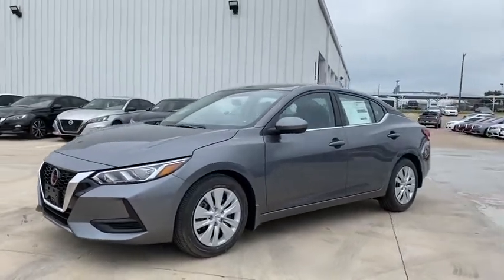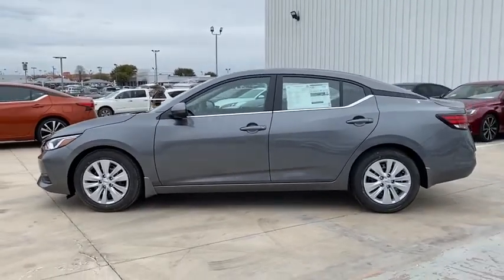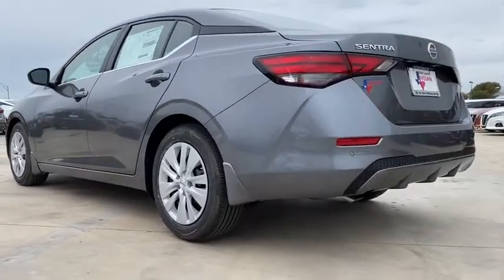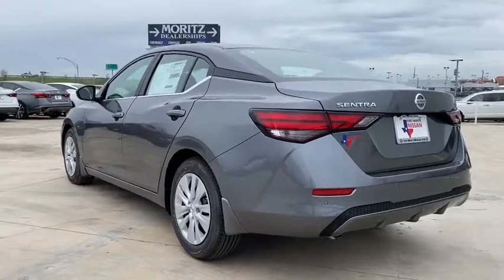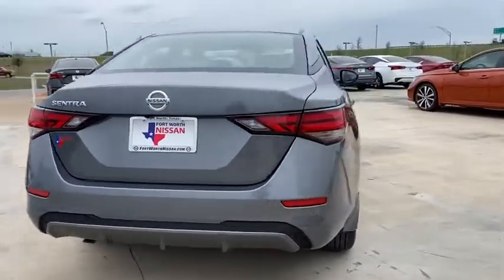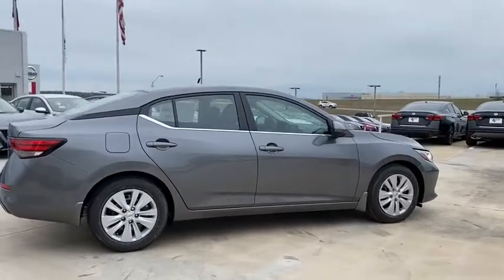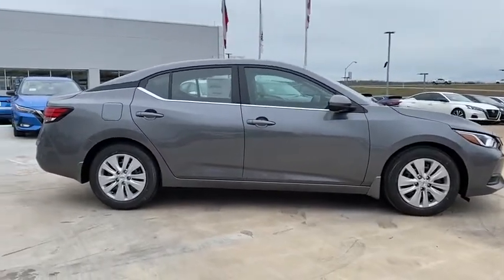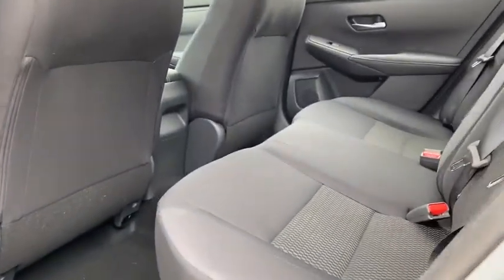2020 Nissan Sentra Weatherford, Fort Worth, Granbury, Saginaw, Dallas, TX LY224504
Gun Metallic New 2020 Nissan Sentra available in Fort Worth, Texas at Fort Worth Nissan. Servicing the Weatherford, Granbury, Saginaw, Dallas, TX area.

3451 West Loop 820 S

Gun Metallic 2020 Nissan Sentra S FWD CVT with Xtronic 2.0L DOHC CVT with Xtronic, Charcoal Cloth.brbrRecent Arrival! 29/39 City/Highway MPG